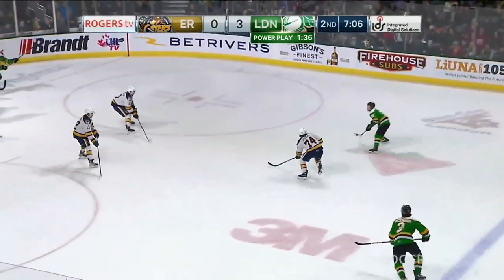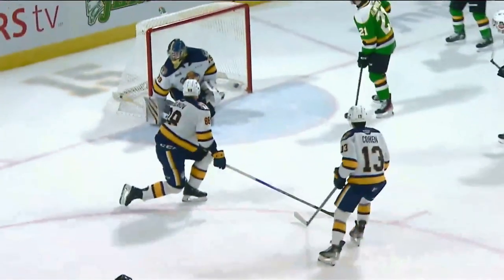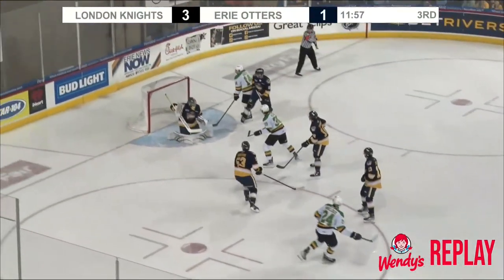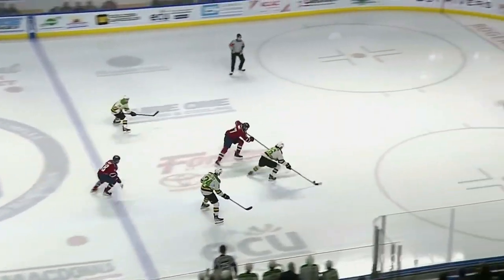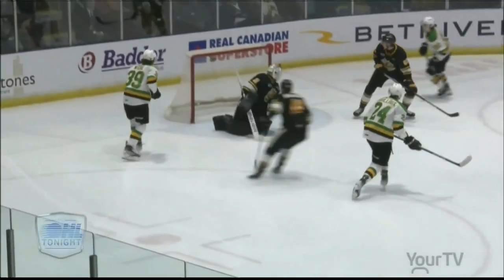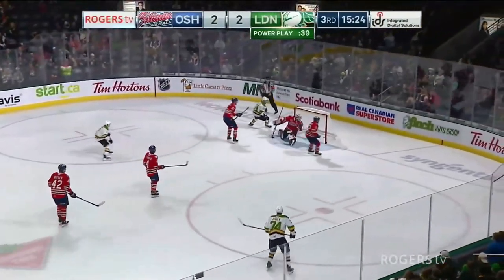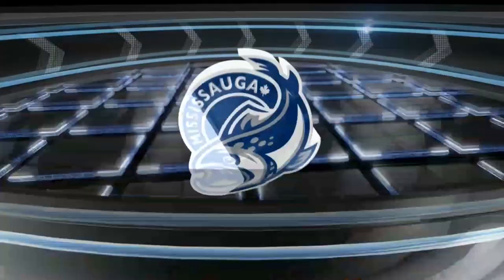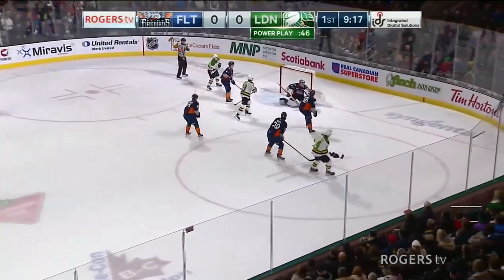Logan Mailloux - First CHL Defenceman to 20 Goals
Here are clips featuring London defenceman Logan Mailloux's 20 goals.  He was the first CHL blueliner to reach that mark in the 2022-23 season.